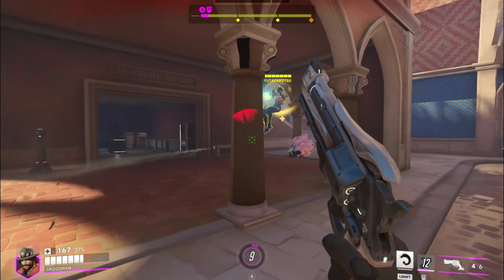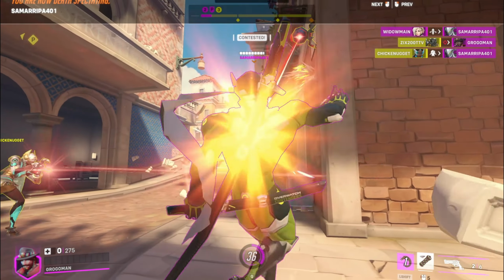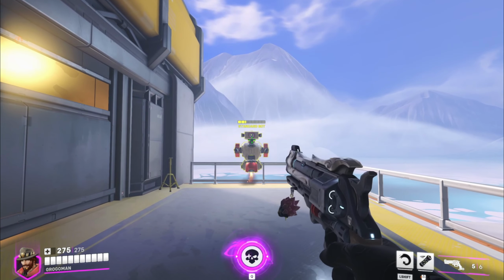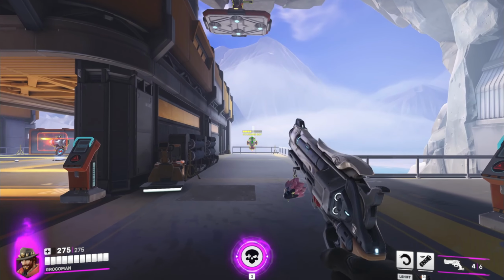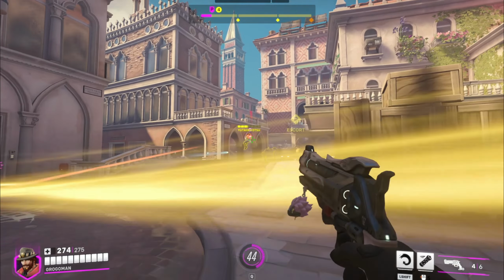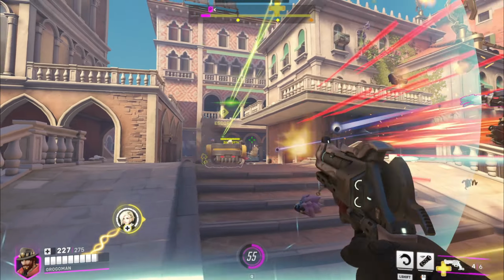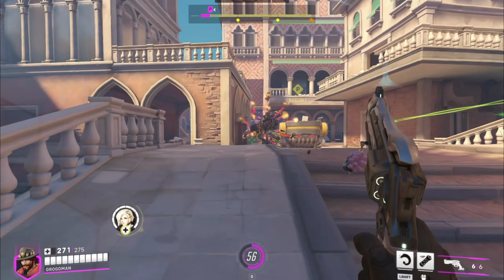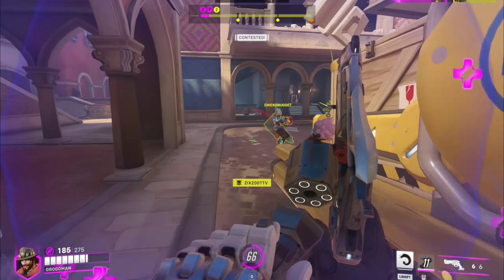Cassidy.EXPLAIN (Overwatch 2)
Learn how to play Cassidy

Music
Dragon Ball Z Dokkan Battle: AGL 1st Form Frieza Active Skill OST (Extended)